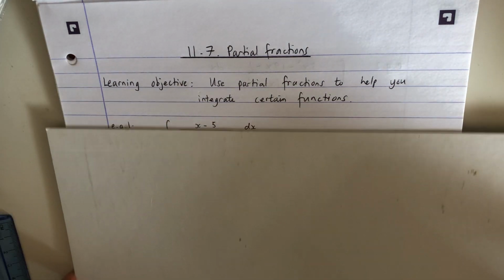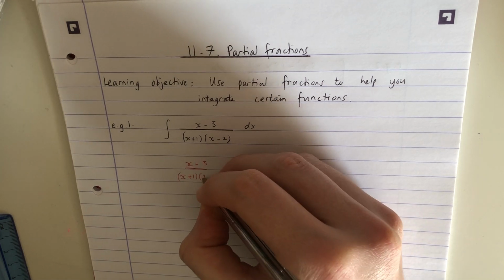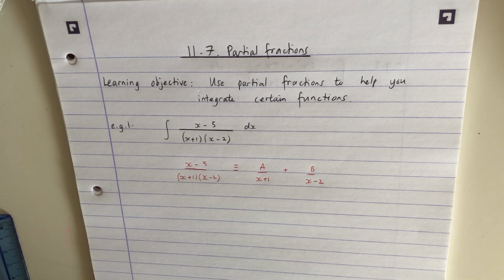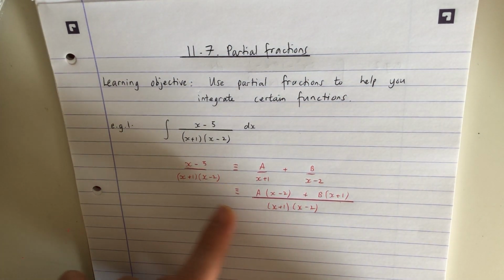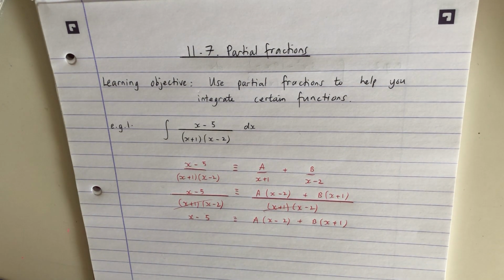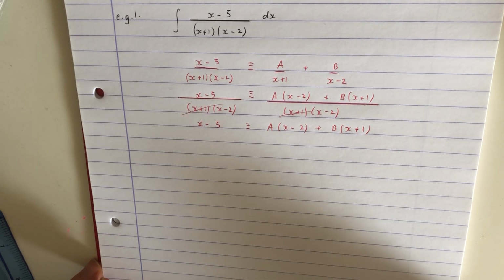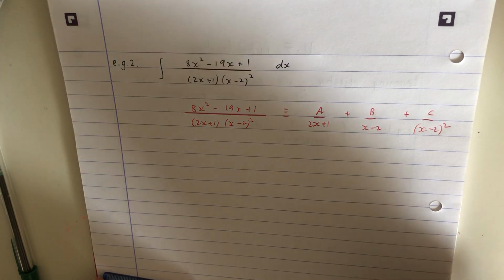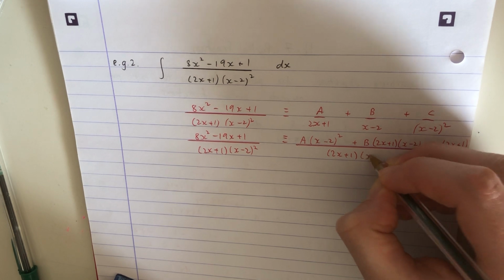Year 12FM: 11.7 Partial fractions